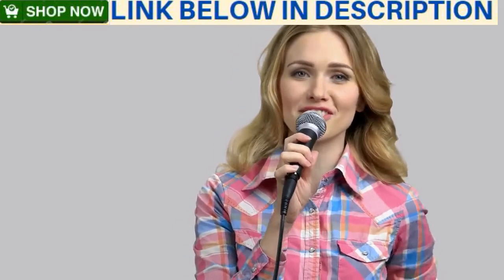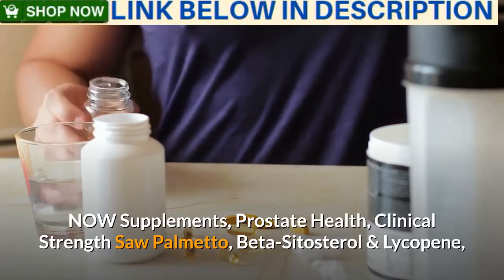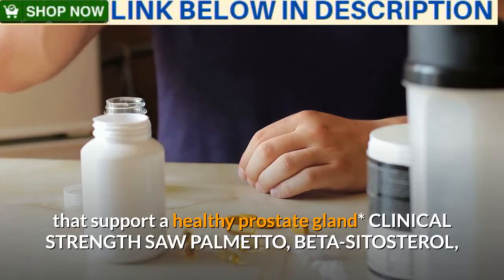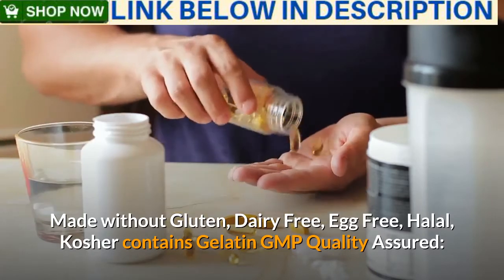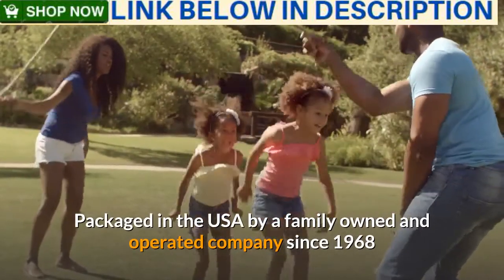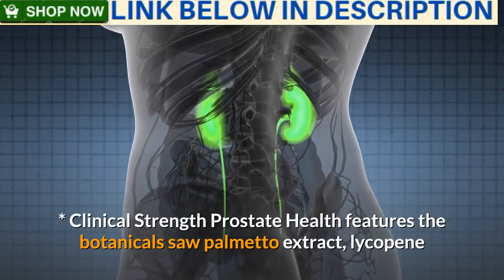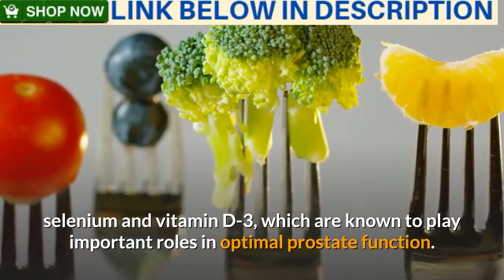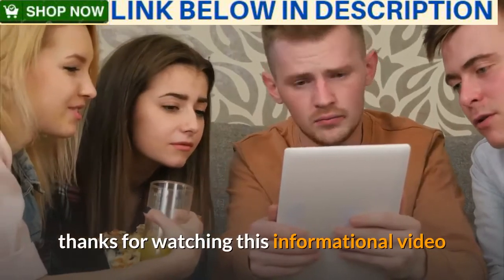NOW Clinical Strength Prostate Health Reviews - Does NOW Clinical Strength Prostate Health Work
Presently Supplements, Prostate Health, Clinical Strength Saw Palmetto, Beta-Sitosterol and Lycopene, 180 Softgels

Presently Clinical Strength Prostate Health Reviews - Does NOW Clinical Strength Prostate Health Work

Directed PROSTATE SUPPORTIVE NUTRIENTS*: Combination of botanicals and supplements that help a solid prostate gland*

CLINICAL STRENGTH SAW PALMETTO, BETA-SITOSTEROL, AND LYCOPENE: Features fixing qualities that are tantamount to those that have been utilized in clinical trials*

Confirmations/CLASSIFICATIONS: Made without Gluten, Dairy Free, Egg Free, Halal, Kosher contains Gelatin

GMP Quality Assured: NPA An evaluated GMP accreditation implies that each part of the NOW fabricating process has been analyzed, including our research center/testing techniques (for soundness, intensity, and item definition).

Bundled in the USA by a family claimed and worked organization since 1968

Item portrayal

Size:180

Clinical Strength Prostate Health is a mix of botanicals and supplements that help a solid prostate gland.* Clinical Strength Prostate Health includes the botanicals saw palmetto concentrate, lycopene and beta-sitosterol at potencies that are similar to those that have been utilized in clinical trials.* Clinical Strength Prostate Health offers extra dietary help with zinc, selenium and nutrient D-3, which are known to assume significant jobs in ideal prostate function.* Natural shading variety may happen in item.